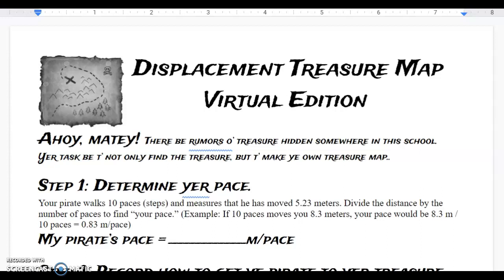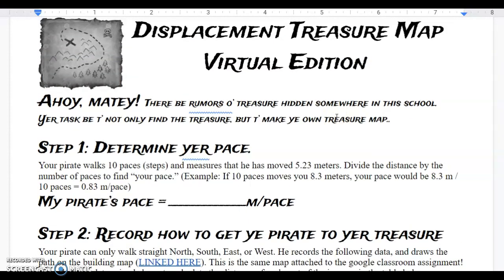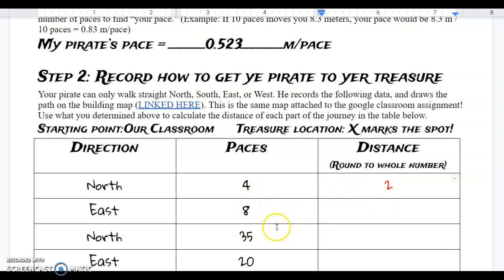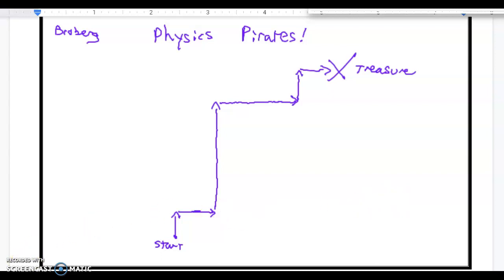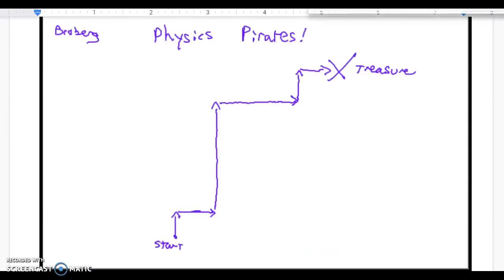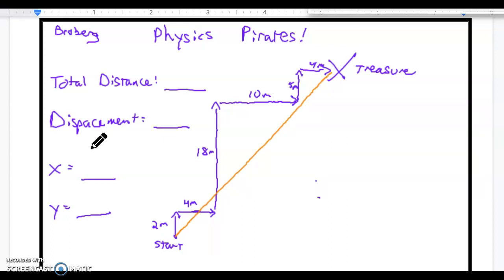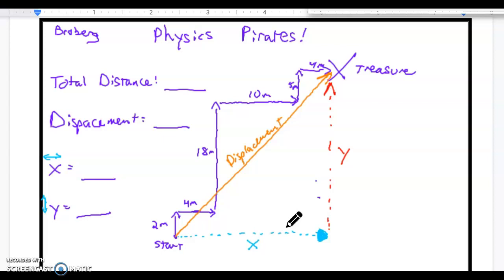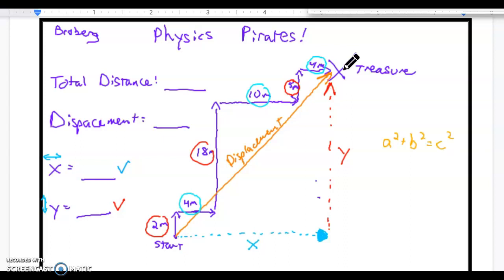112Physics_Adding Vectors Pirate Map (online)